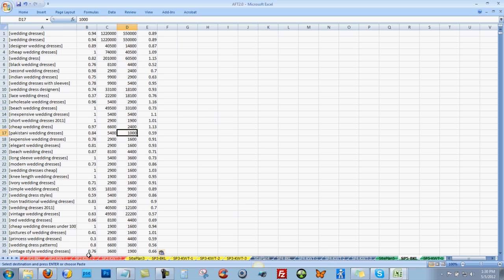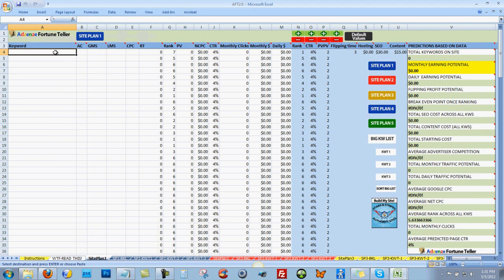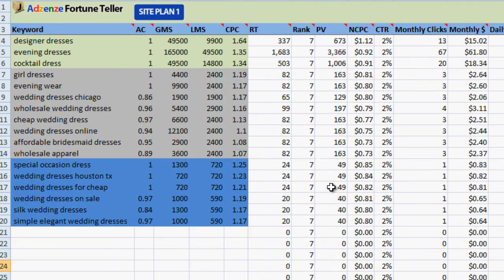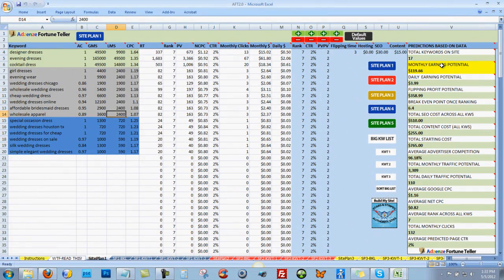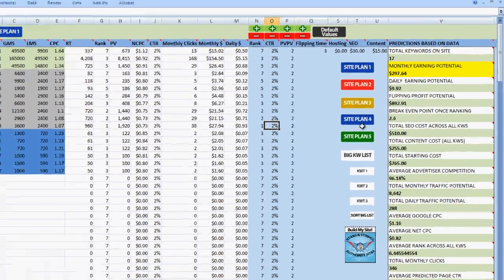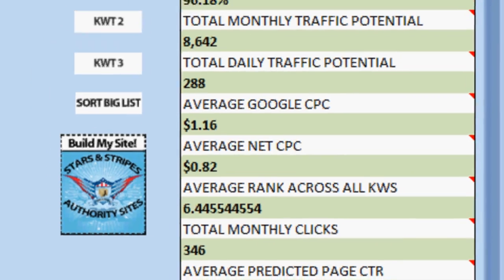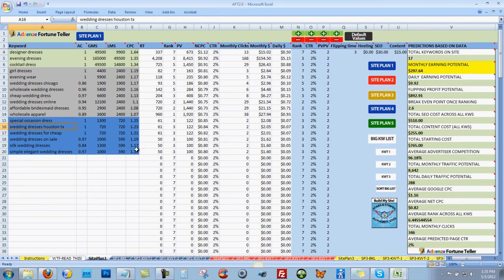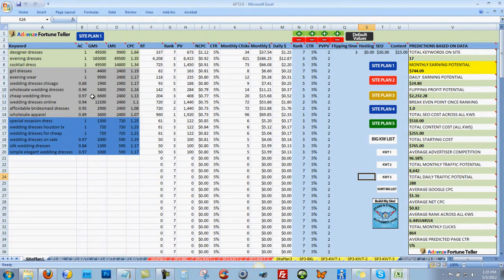Adzenze Fortune Teller Demo